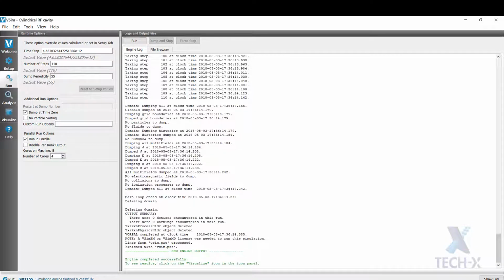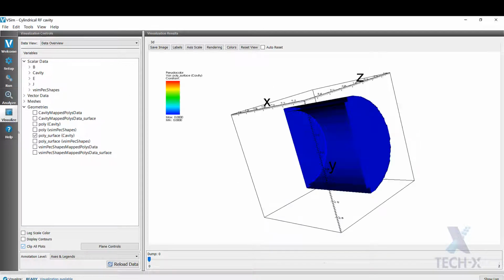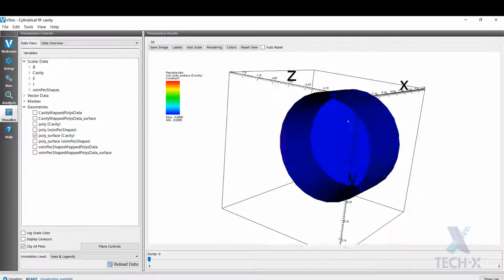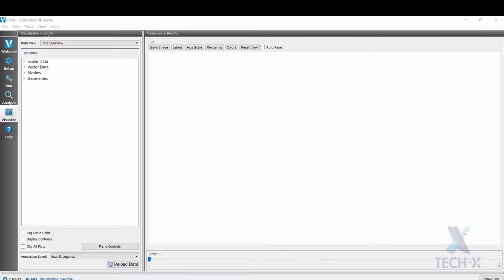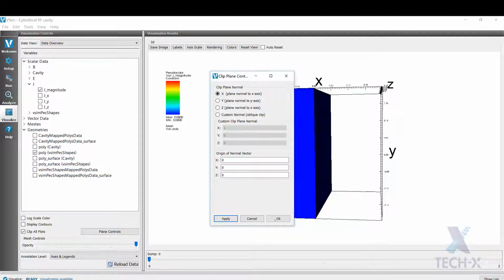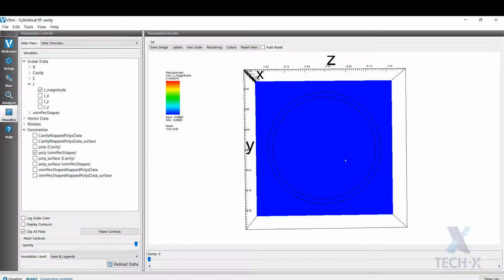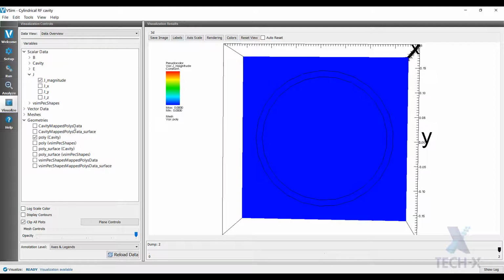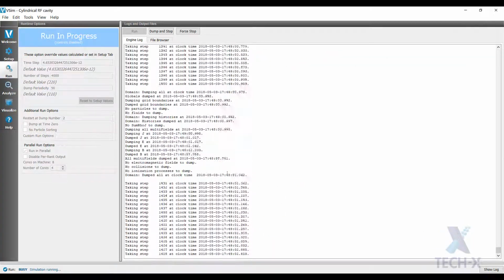VSim: Pillbox Cavity Part 7 Visualize